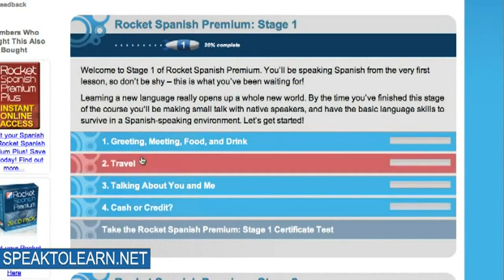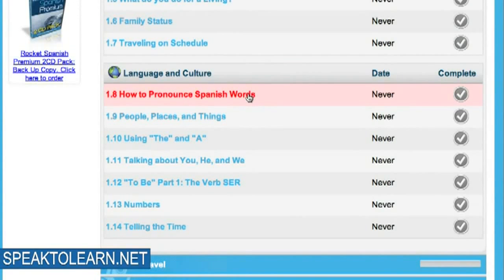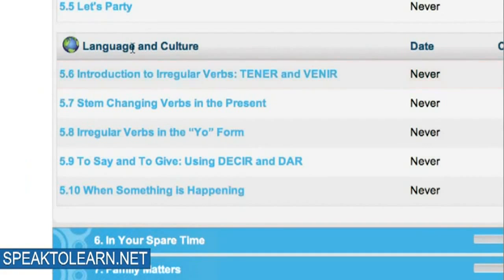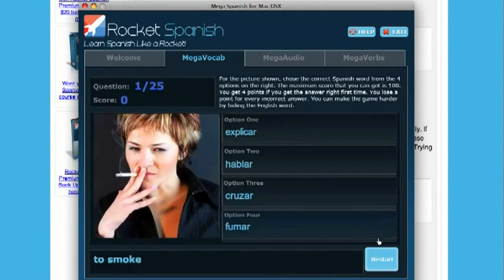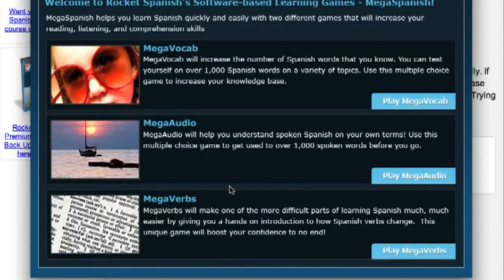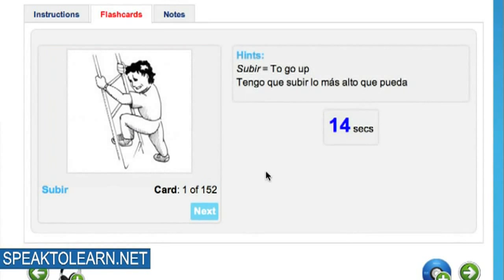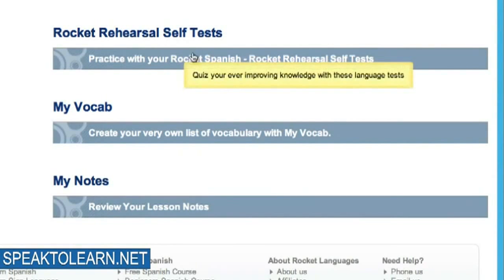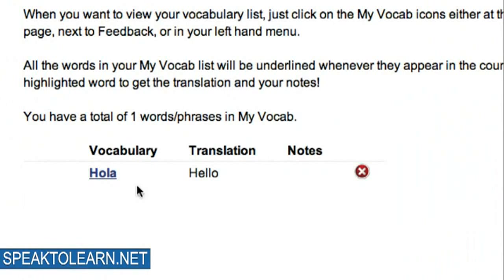Rocket Spanish Review